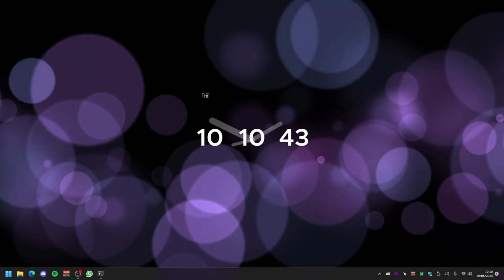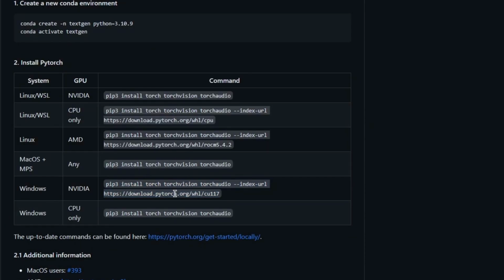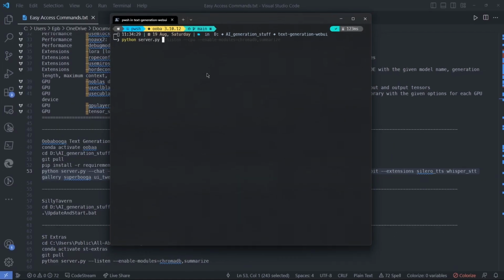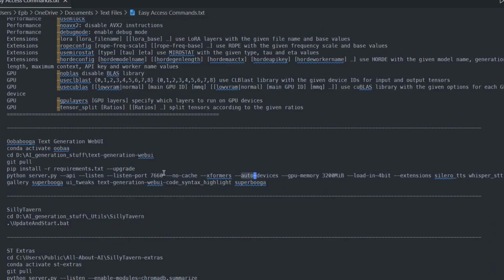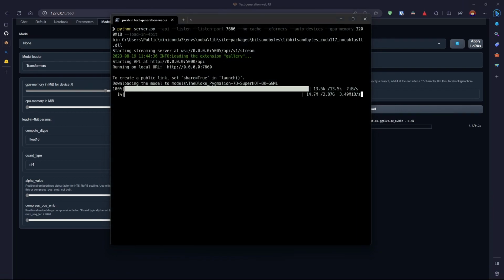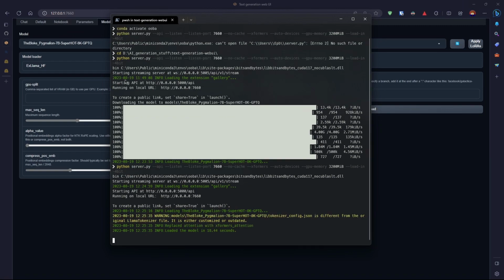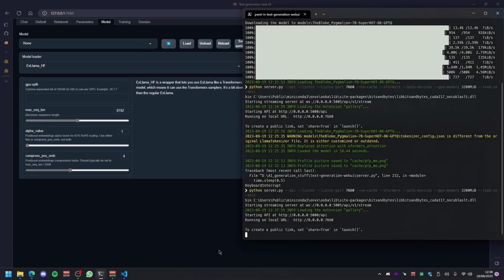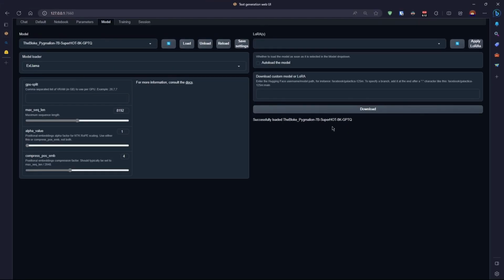Install Ooba TextGen EASY (Conda) | Ooba TGW - 1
Hey there! Here in this video I will be showing you on how to setup the Oobabooga Text Generation WebUI without using the OneClick Installers. This method is easier to use because if we were to install additional modules such as the "xformers" optimization or extensions modules, we just need to activate the environments.

Check active directory:
- CMD: echo %cd%
- Powershell (PWSH): $pwd

Command running rule:
- Add ".\" if using powershell, so for example: .\run.bat
- Run command directly when using CMD. so for example: run.bat
Links:
- Install CUDA and cuDNN:

Chapters:
- Beginnings
00:00 intro

Youtube Algo Crap